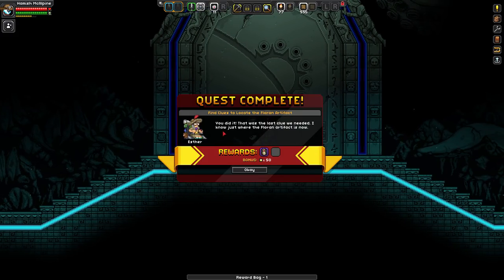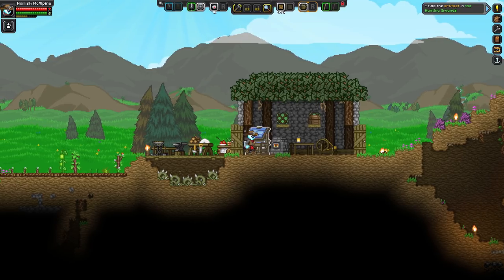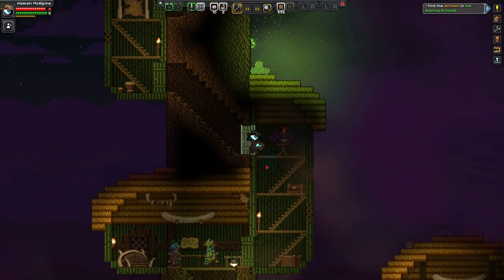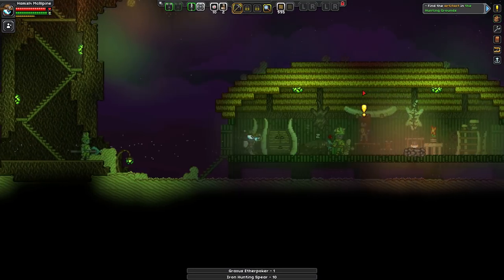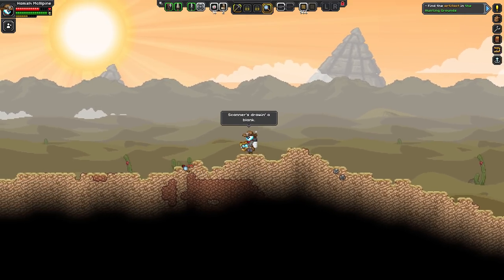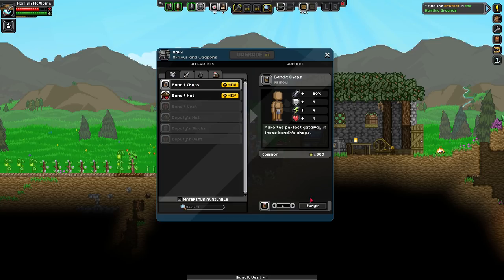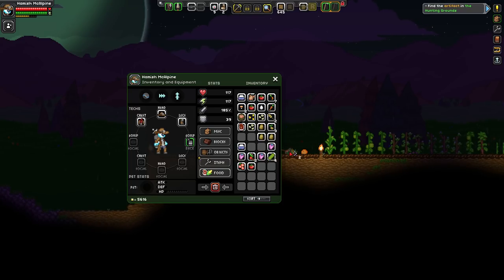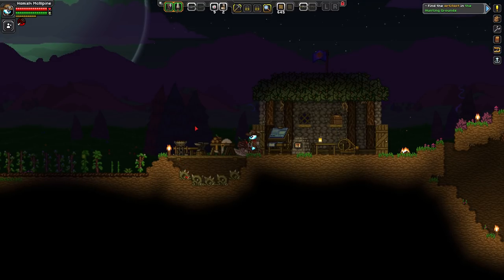Starbound (PC) - Episode 5 [The Cotton Struggle] | Starbound Gameplay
Starbound is an extraterrestrial sandbox adventure game!